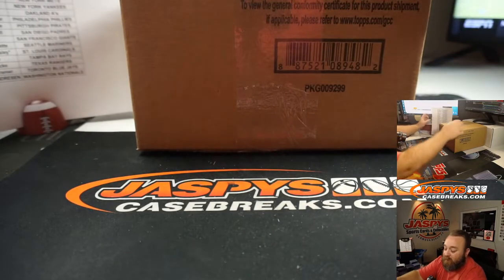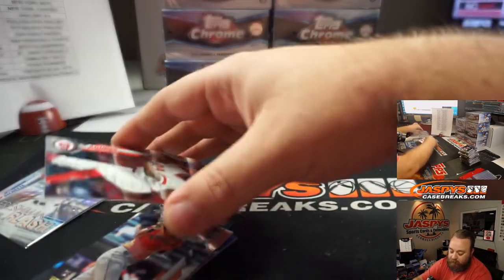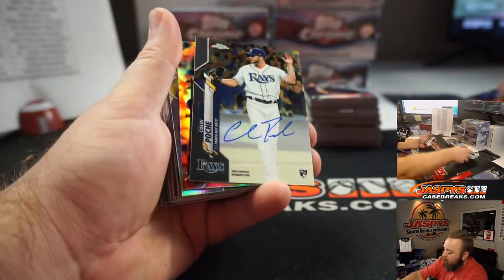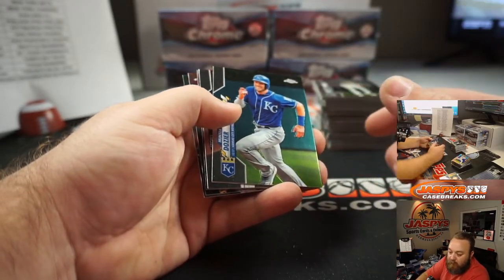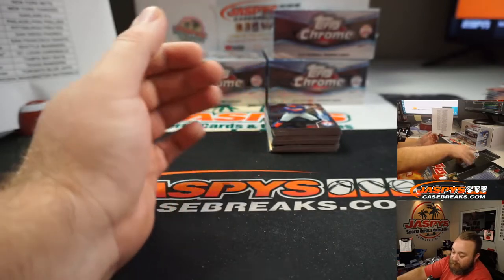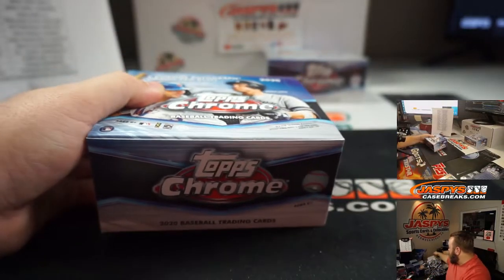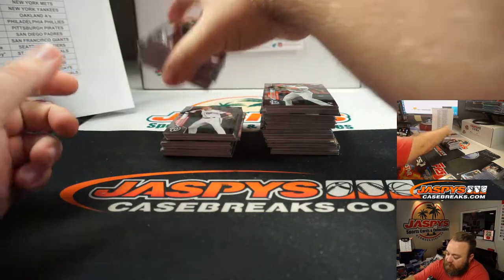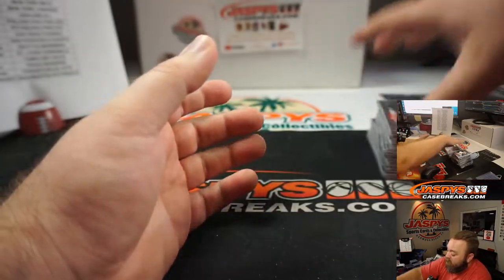F 8/7 - 2020 TOPPS CHROME BASEBALL JUMBO 8-BOX CASE BREAK #3 *PICK YOUR TEAMS*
*RECAP & BREAK CREDIT @ 1:14:00